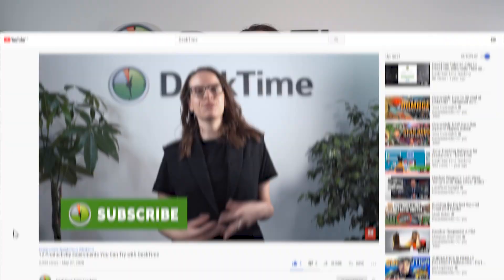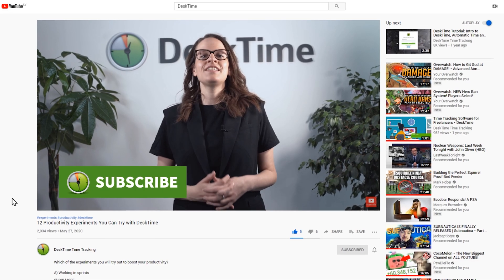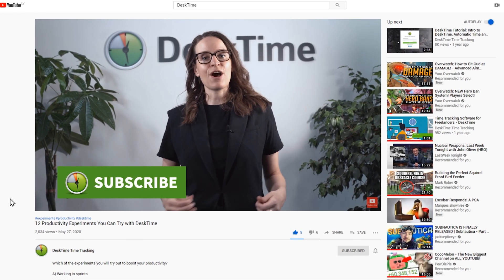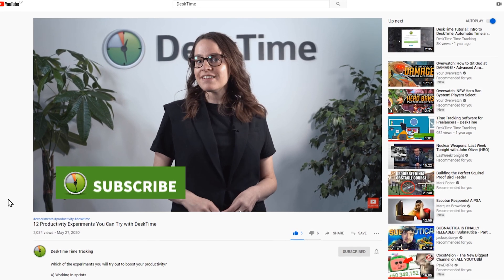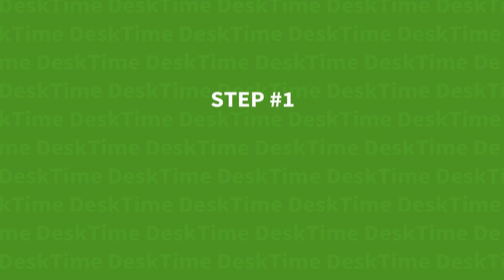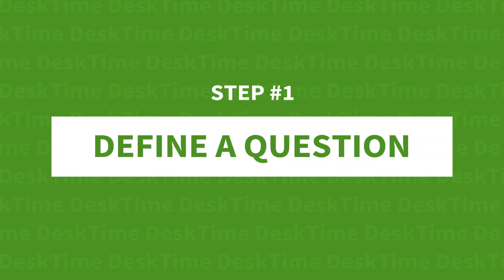How to set up your own productivity experiments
Become more productive, find out what works for you, hack your life, and maybe even make the news!

Steps to setting up your productivity experiment:
0:01:09 - Define your question
0:02:04 - Set up your data collection tool
0:03:08 - Isolate variables
0:03:43 - Collect data
0:04:29 - Analyze your data + make conclusions
0:05:41 - Share your findings

Ready to start your own experiment? Sign up to DeskTime to start collecting your data today